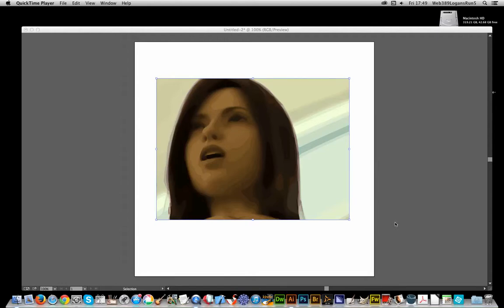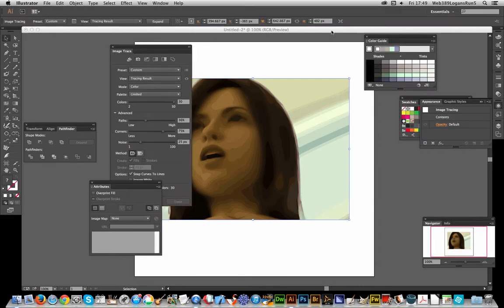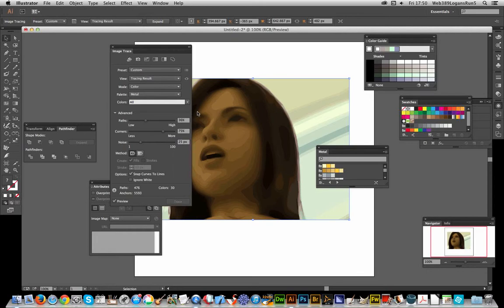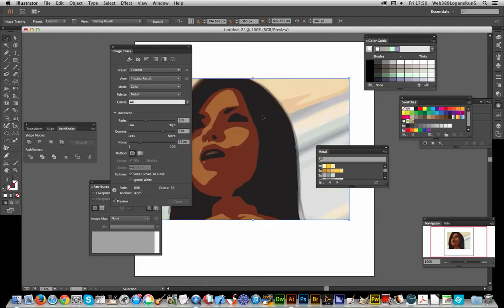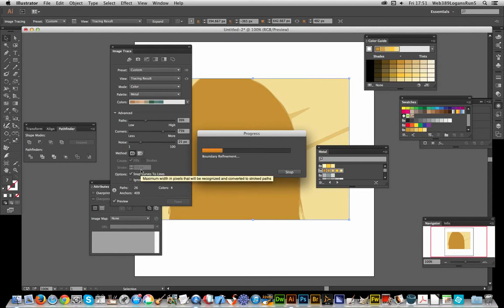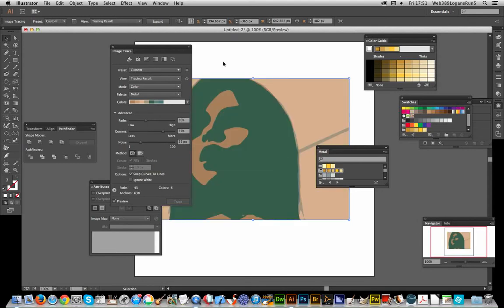Illustrator CC : New Color palettes and image trace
A quick video showing the image trace but instead of just using BW and color etc options, you can apply different color palettes such as metal etc Illustrator software

All the designs in the video are by me / educational video